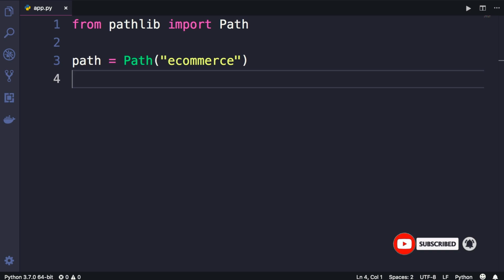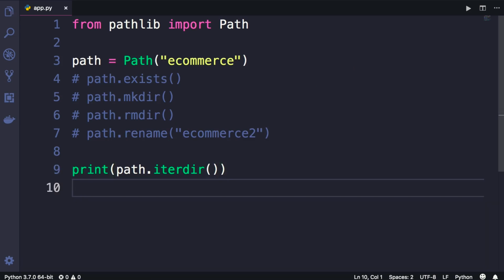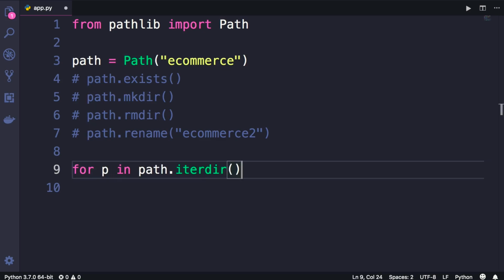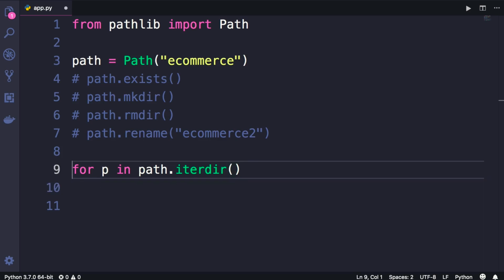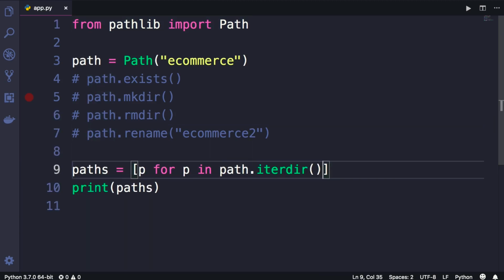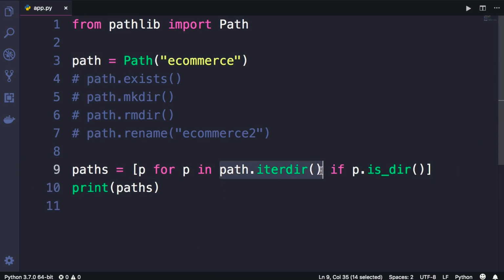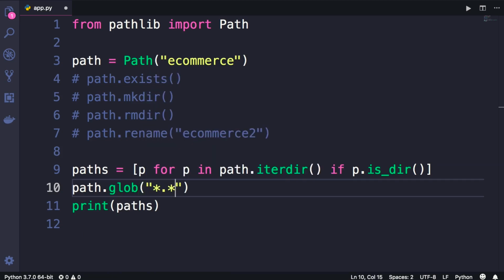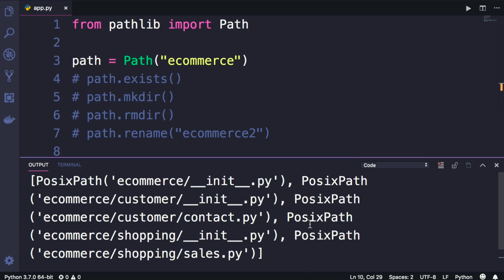9.3 - Working with Directories